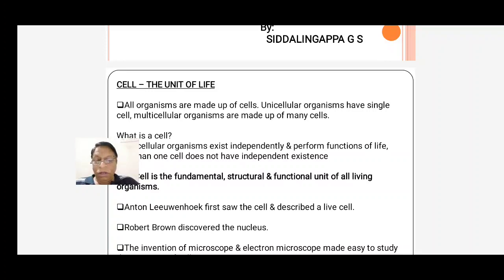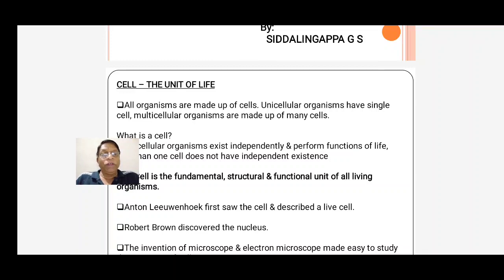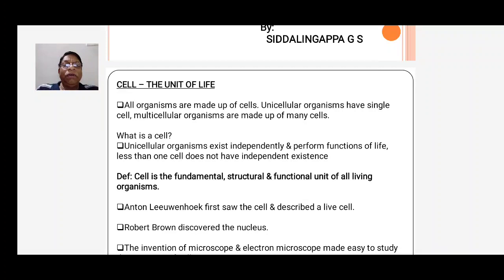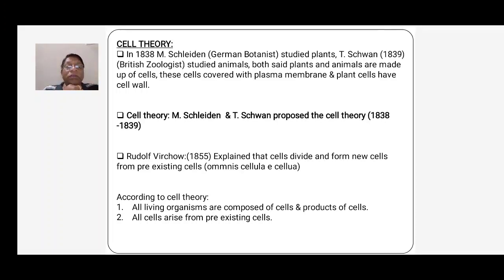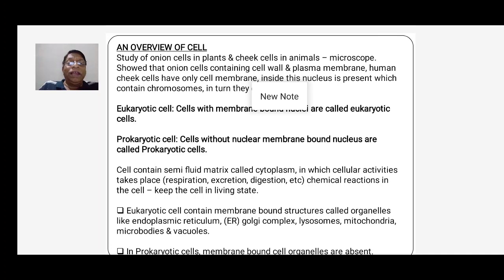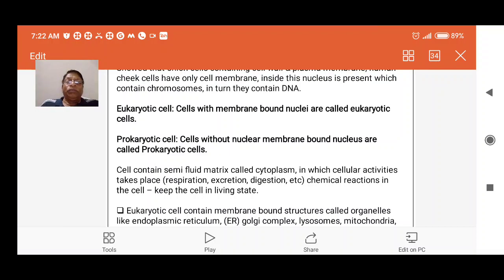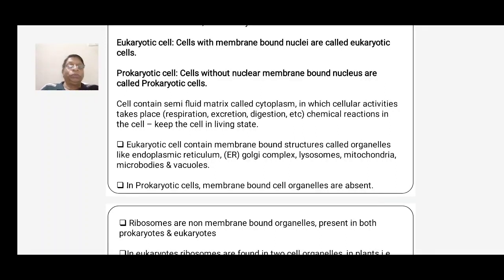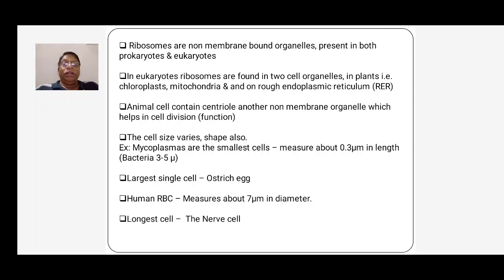Cell - The unit of life(Video1)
Introductory part